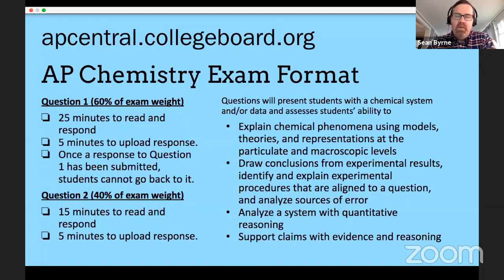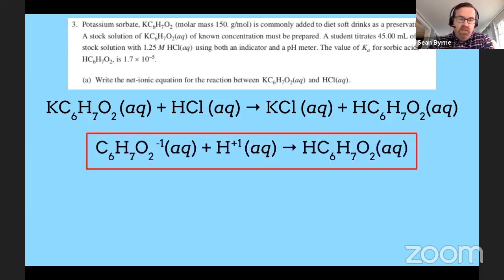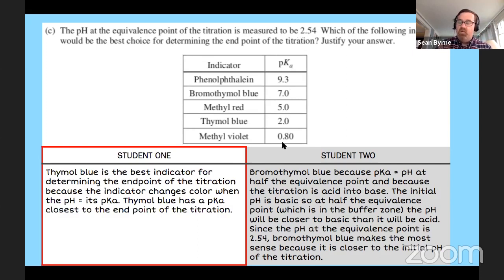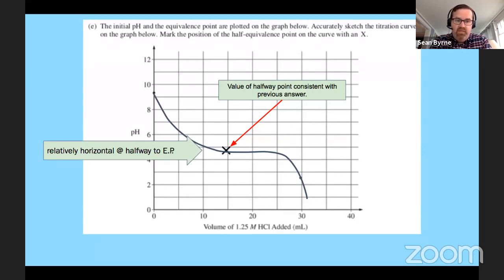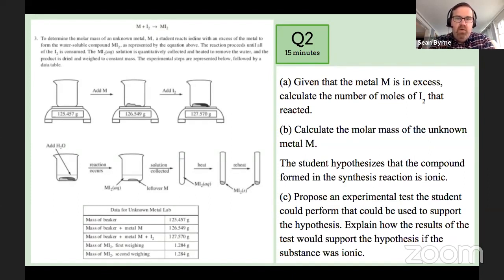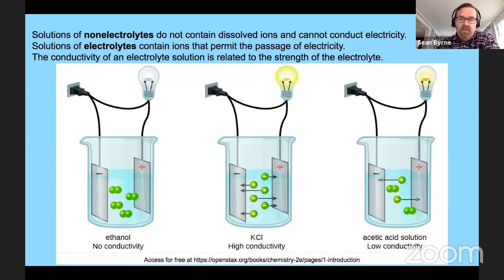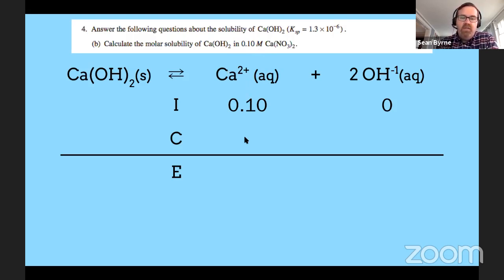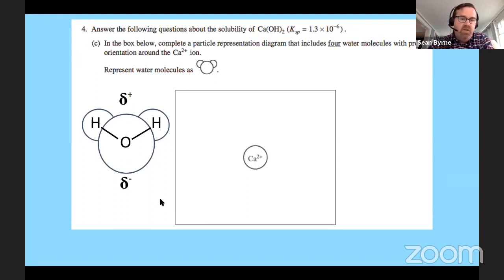AP Chemistry AP Exam Review, 4 29 2020 original